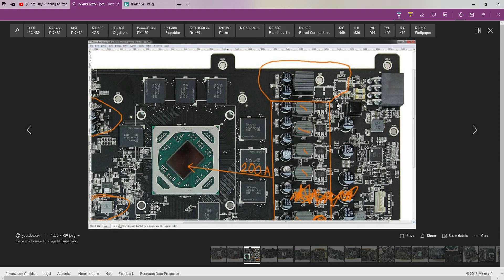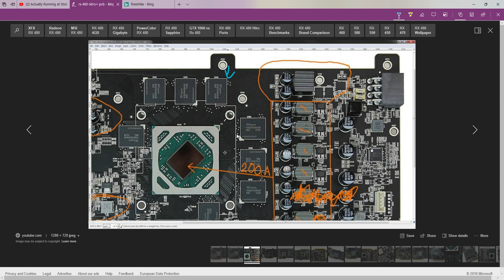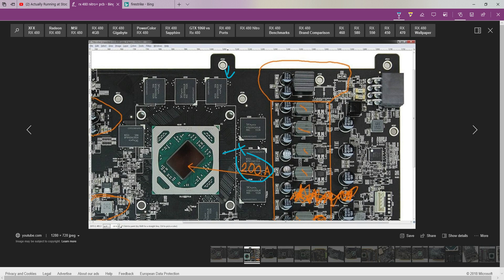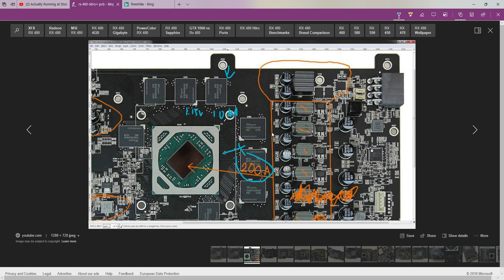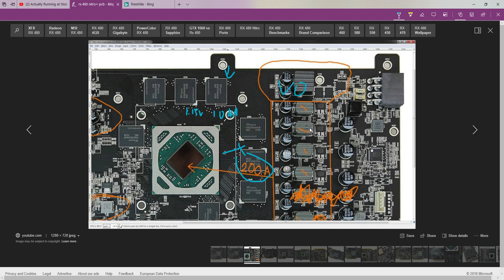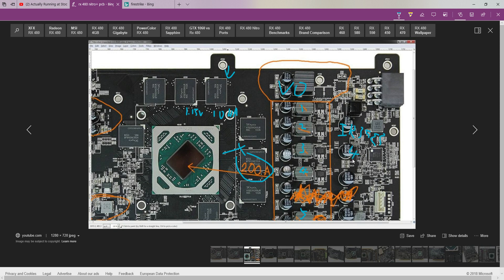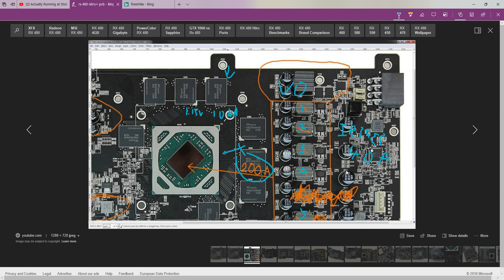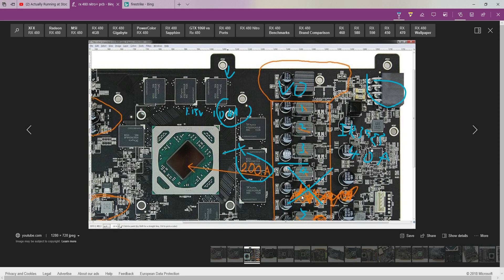PCB Breakdown: RX 480 Nitro+ | Actually Running at Stock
BreakZoid runs down the performance and vCore VRM of the RX 480 Nitro+ and explains why he thinks it's decadent and disappointing.

(Yes this is a Buildzoid Parody video - go check out his channel for actually useful stuff if you somehow made it here from somewhere else)